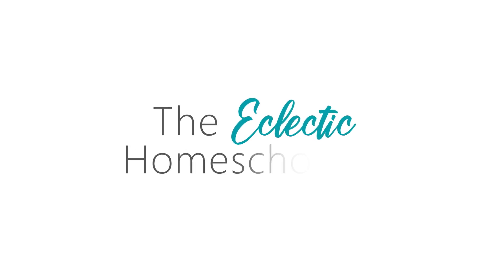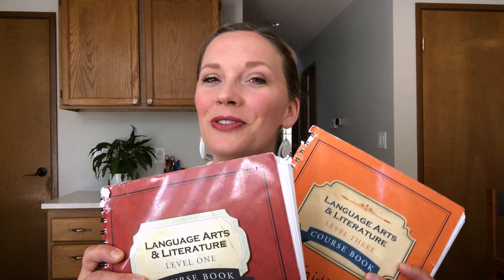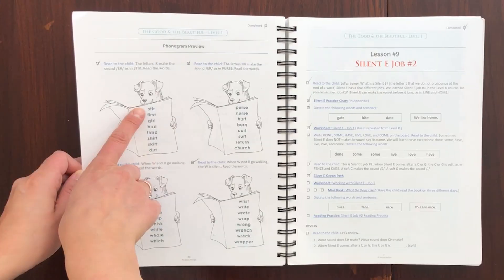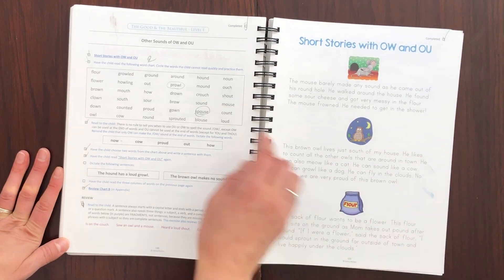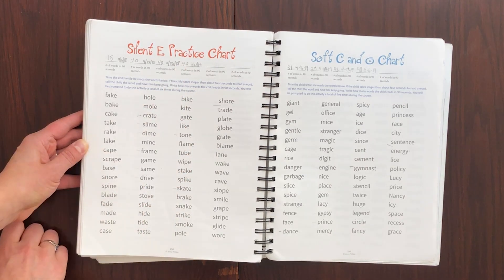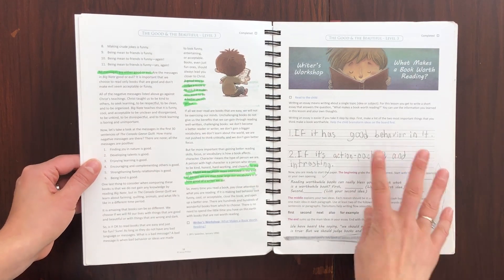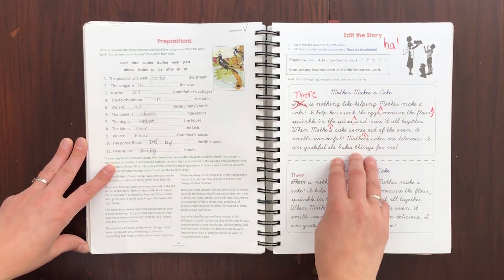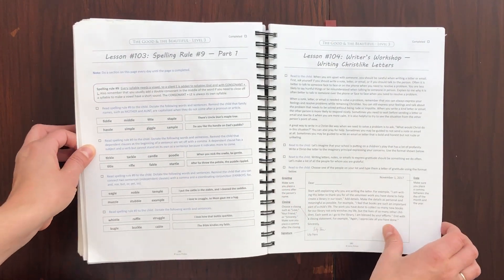THE GOOD AND THE BEAUTIFUL (2019) | Language Arts Curriculum Review | Pros and Cons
Today I'm sharing my honest review of The Good and the Beautiful, including the pros and cons, of the Language Arts and Handwriting homeschool curriculum. We used Level 1 and Level 3 Language Arts for our 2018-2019 homeschool year, and the Level 2, Level 3, and Level 4 Handwriting curriculum. Look inside the curriculum and check out what we liked and what we didn't like about The Good and the Beautiful and see if this might be a good fit for your family.

🌟 Reclaim peace and joy in your homeschool by establishing a purpose-driven plan designed to help your unique family thrive using my new Homeschool Vision Planning Guide!